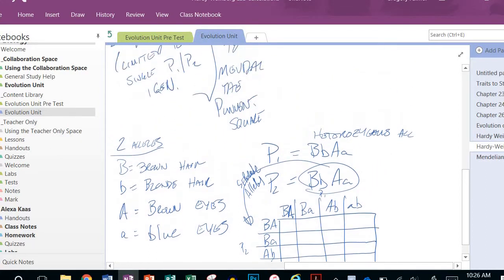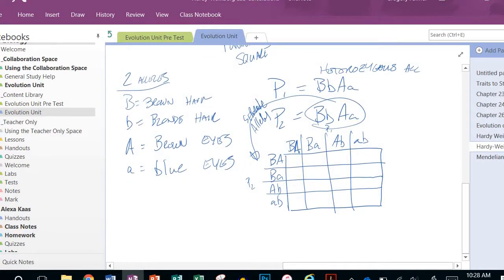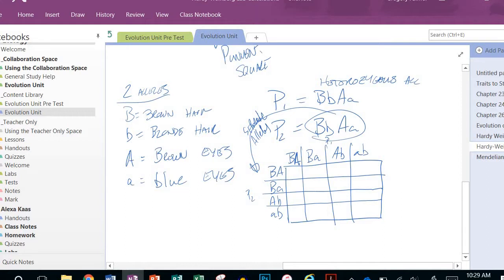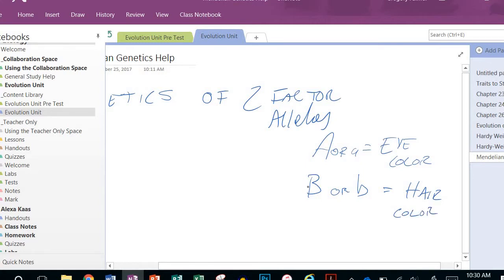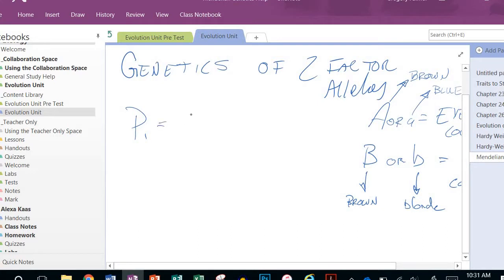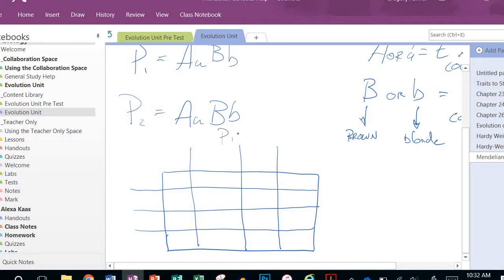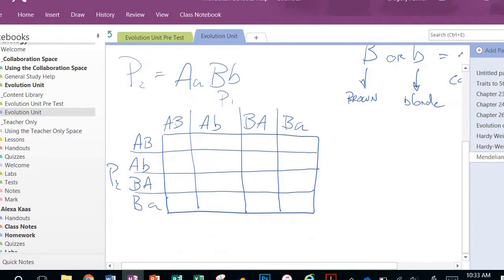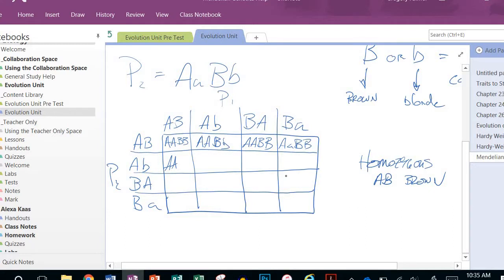AP Mendelian Genetics - 2 factor cross